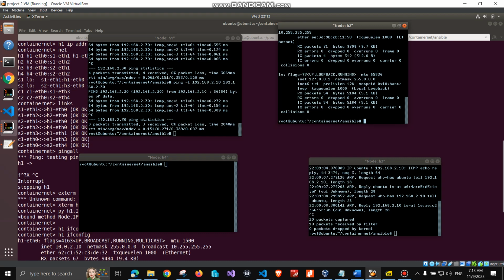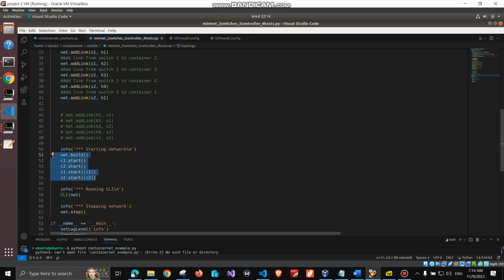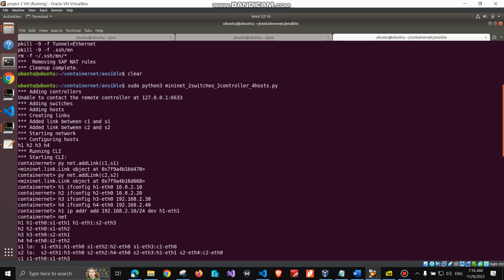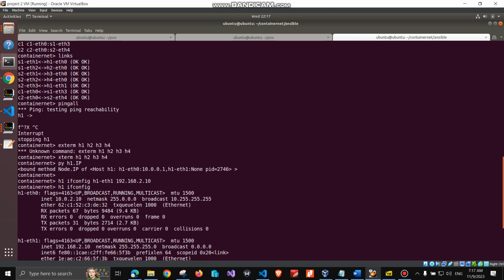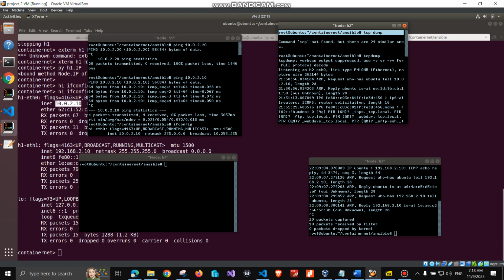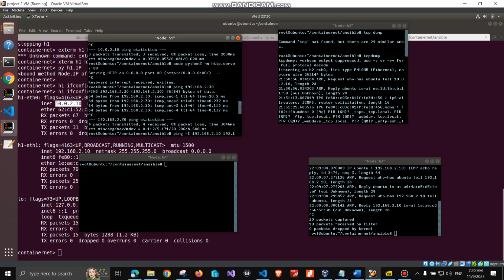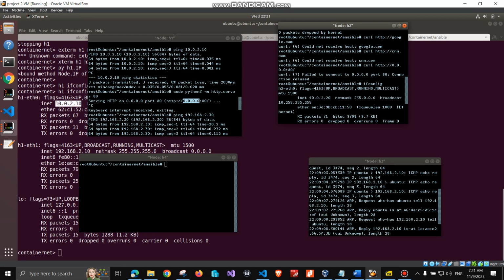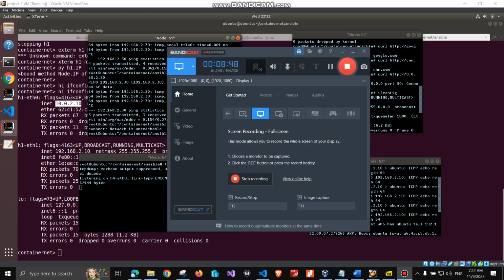CSE 548 project 2 SDN firewall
project 2 for CSE 548 advanced network security course at Arizona state university.